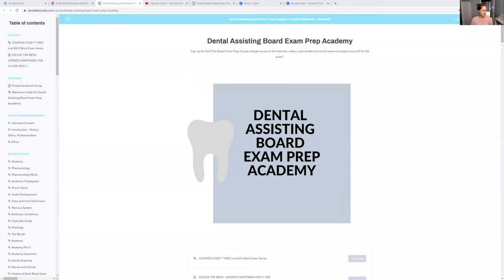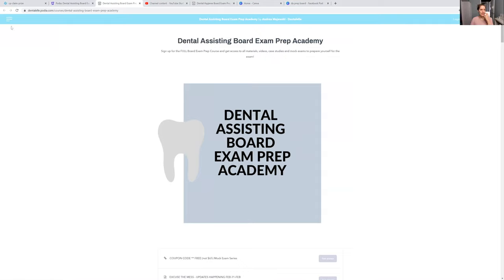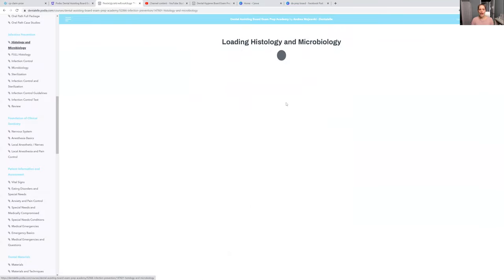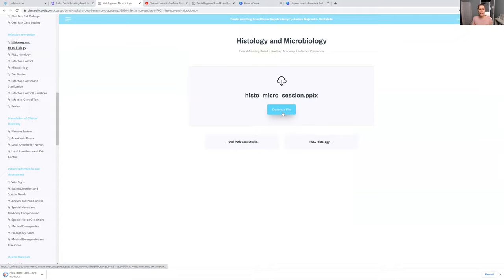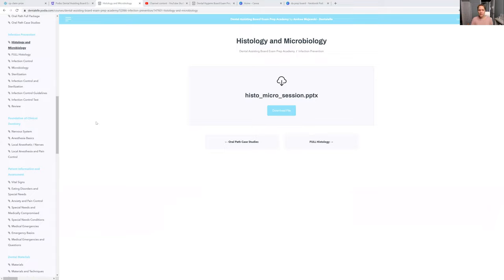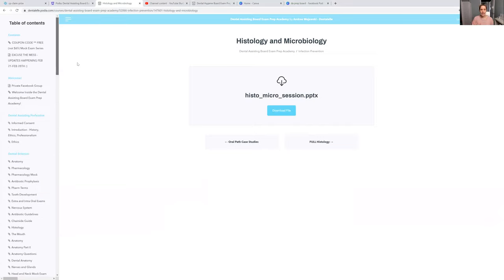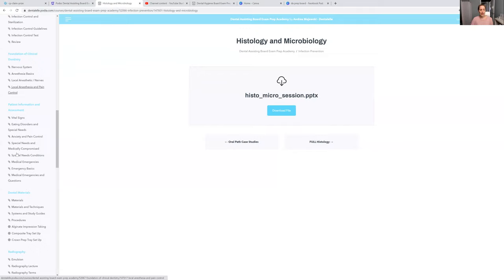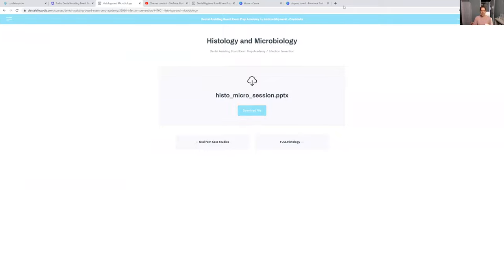Look Inside the Dental Assisting Board Exam Prep Academy Course